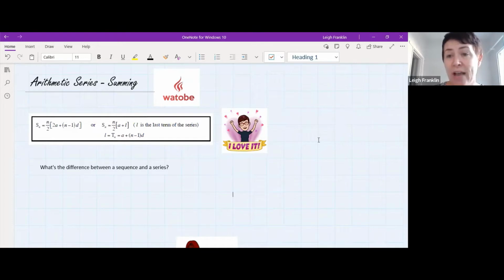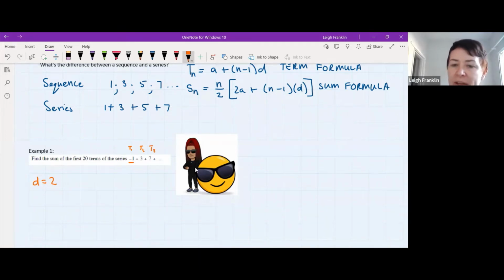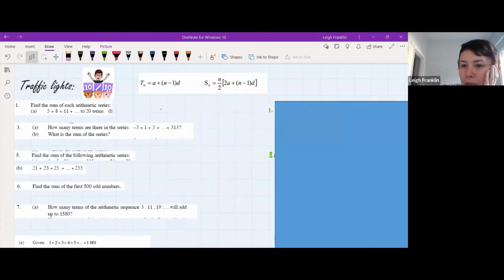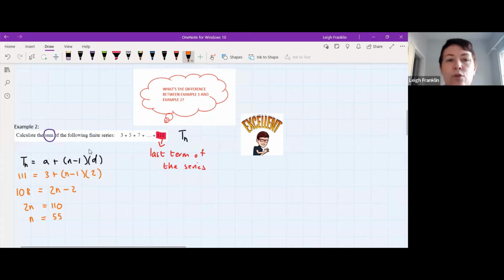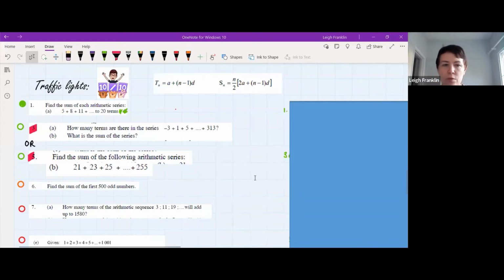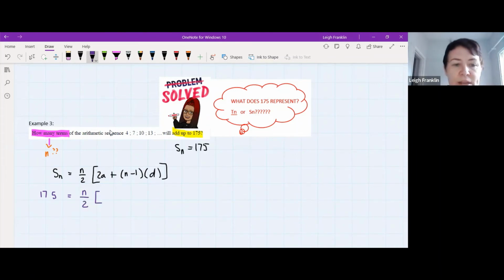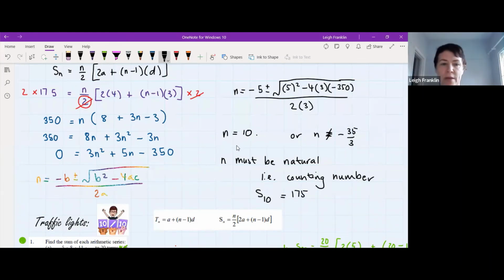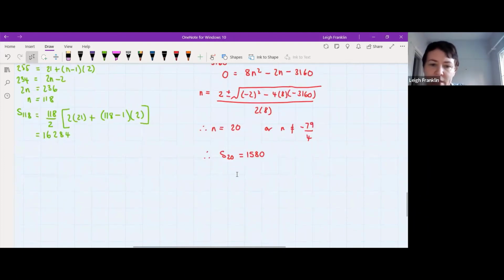Grade 12 - Sequences and series (arithmetic series)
Grade 12 | sequences | series | arithmetic series | arithmetic sum formula